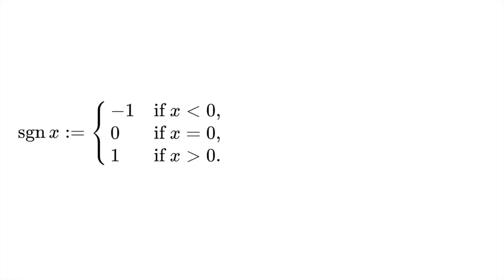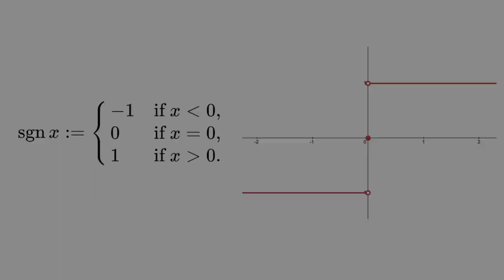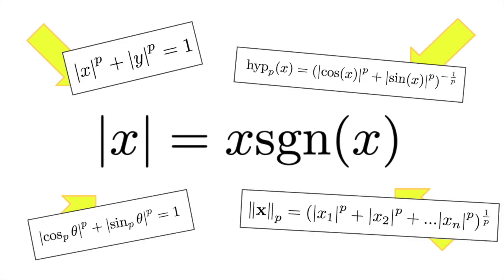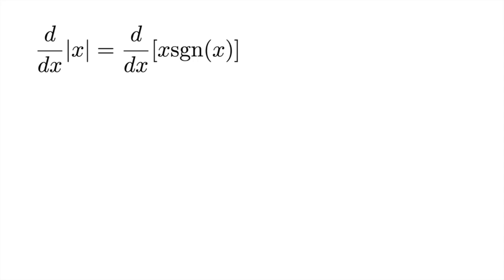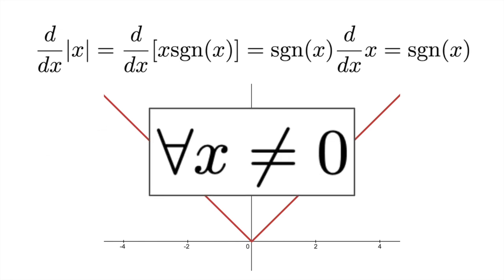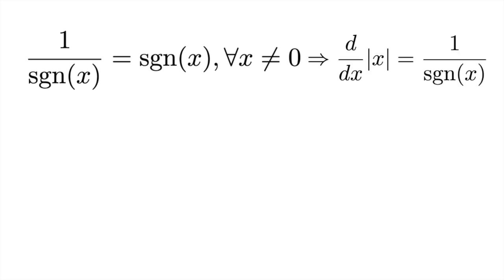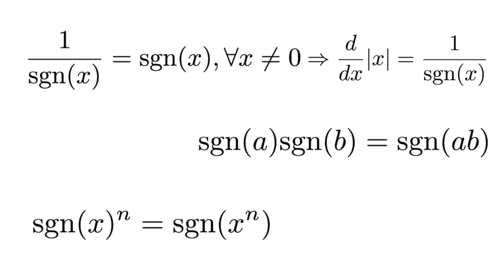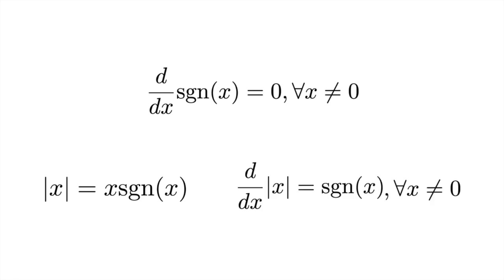And so... Squircle | Chapter 5: sgn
Welcome to chapter five of squircle time! In this video, I’m going to introduce the signum function!